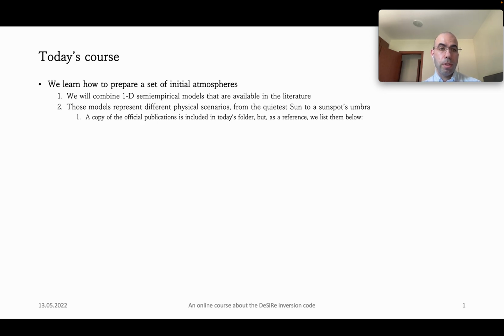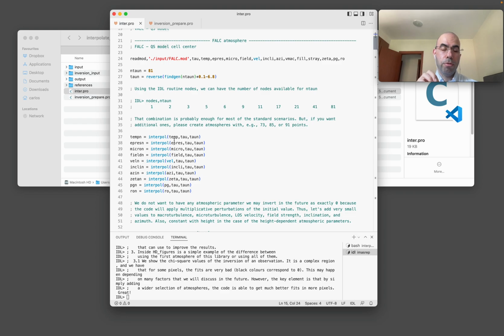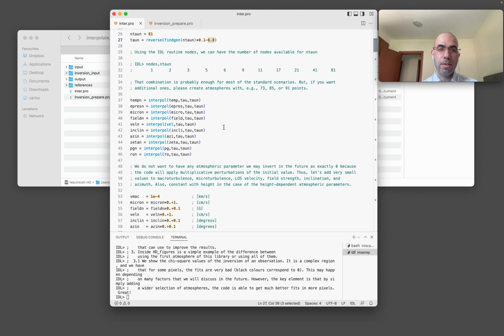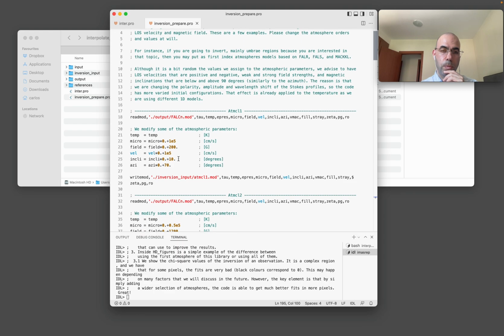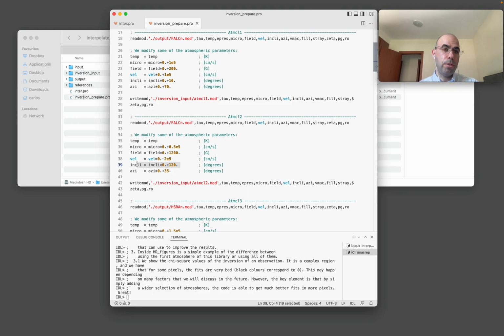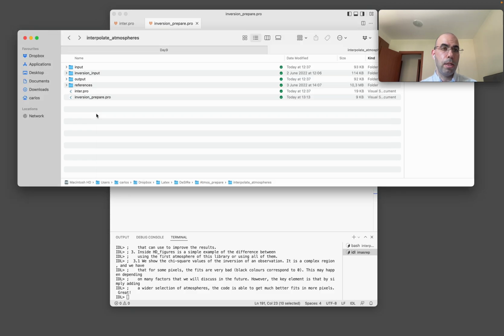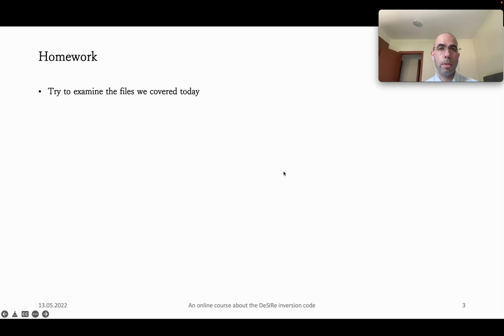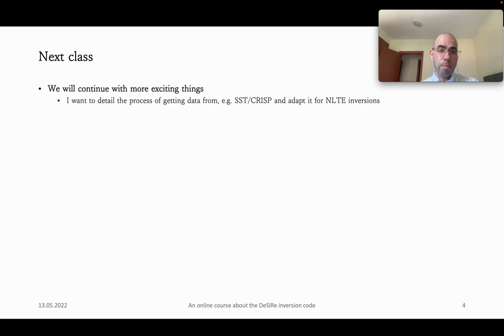DeSIRe inversion code online tutorial, Day 9: Creating a set of initial atmospheres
This series of online tutorials cover the Departure coefficients Stokes Inversion based on Response functions code. Today’s class covers how to create a set of different atmospheres to initialise the inversion process.